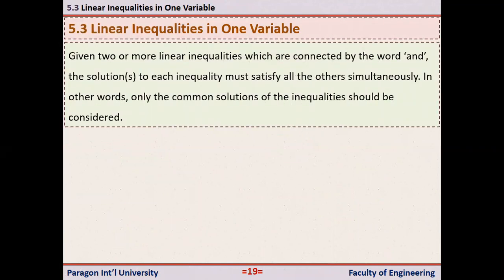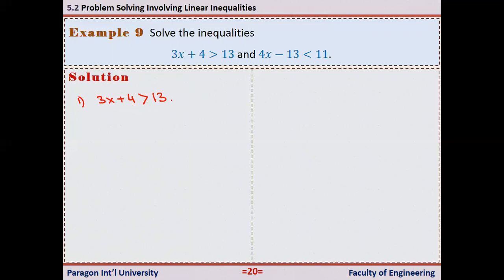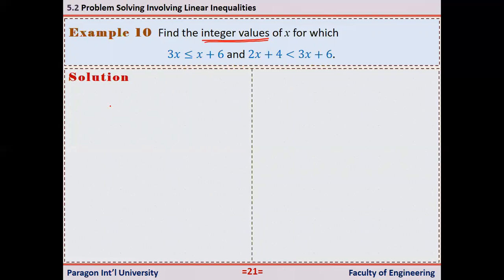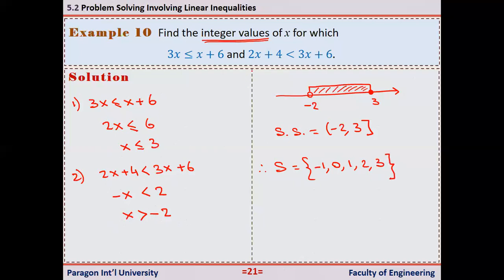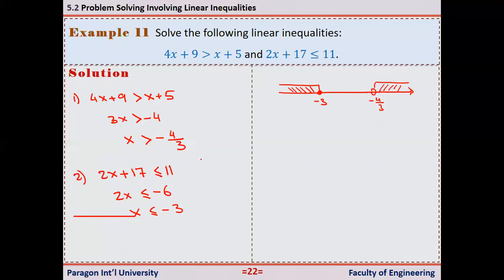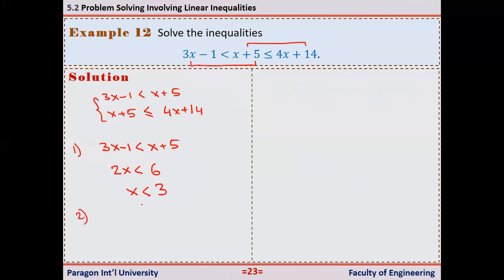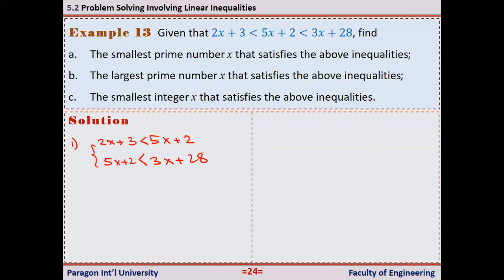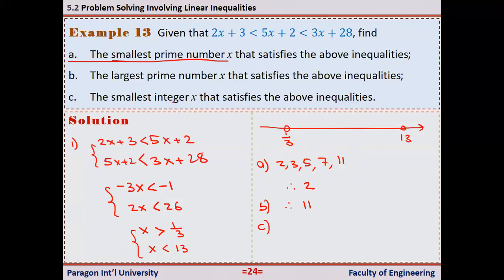Linear Inequalities in One Variable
M111 W8 5.3 Linear Inequalities in One Variable